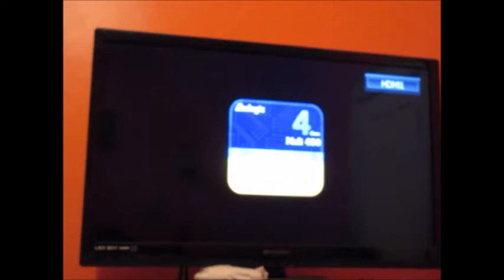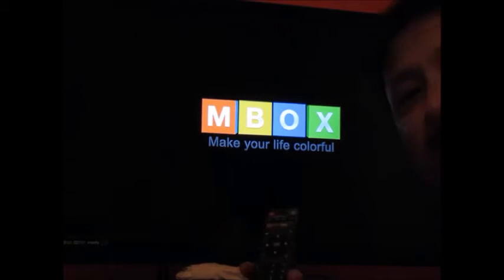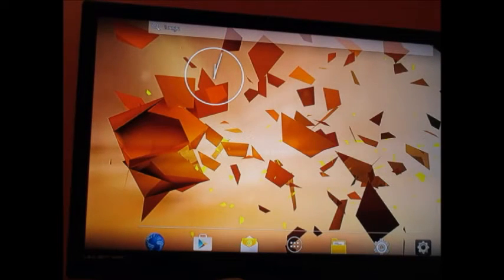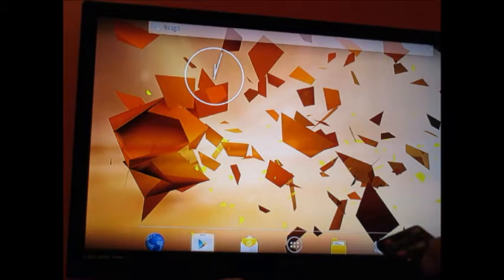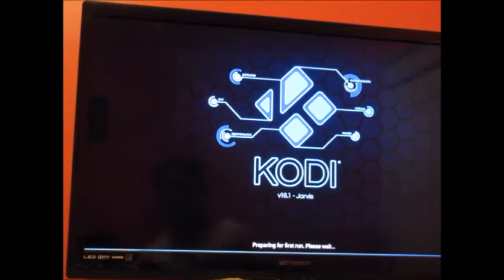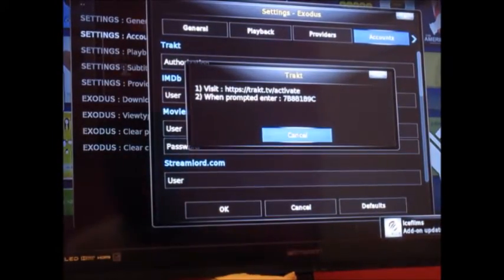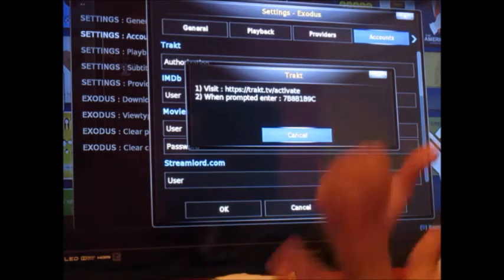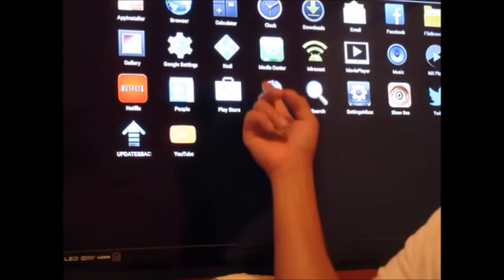Using my Android MXQ box for the 1st time setting up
welp im back again and here is how I set up my new Amazon MXQ box with KODI. there is certain things you have to do to get it opened and up and running. This box already had the apps downloaded into the box with the basic apps I bought it for . I am hoping this video will save people time on how to get started setting up their Amazon Android MXQ box with Kodi.